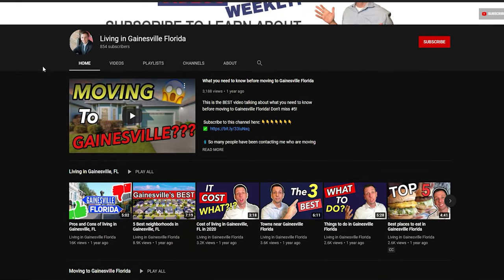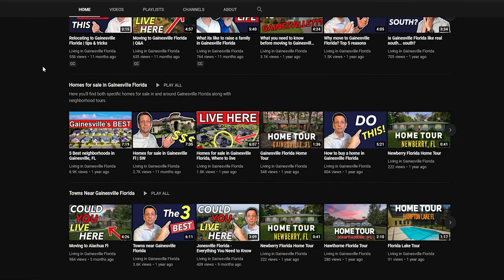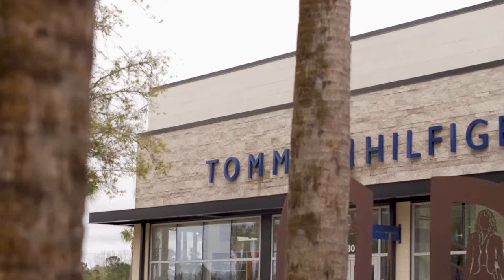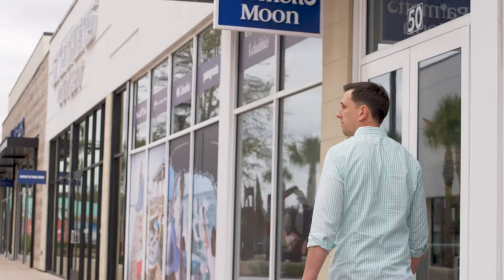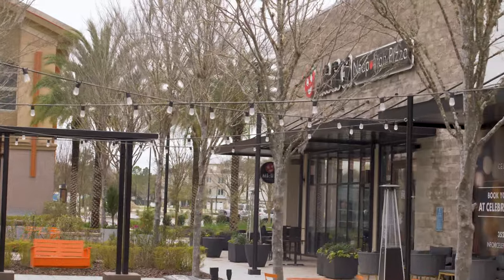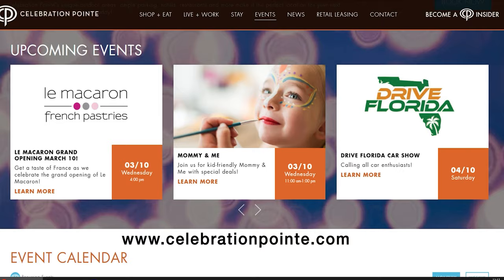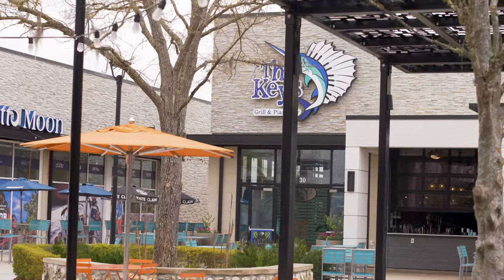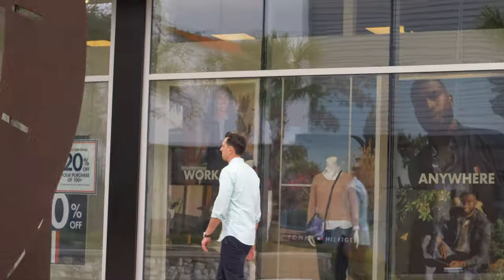Explore Gainesville Fl | Shopping and Dining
Explore the shopping and dining Gainesville Fl has to offer. We visit Celebration Pointe in Gainesville and talk about all the great things in the area.

🛑  More videos about Homes for sale in Gainesville Florida

✅ Want to stay in the loop? Get the updates that go to my local friends and family

📲 So many people have been contacting me who are moving here to Gainesville, FL and I ABSOLUTELY love it! Honestly if you are moving or relocating here to Gainesville, we can make that transition so much easier on you!!
Reach out with any questions, we are happy to help!

Donavan Arnold - Momentum Realty
REALTOR®

Momentum Realty
2632 NW 43rd St BLD 4000, Unit 4134, Gainesville, FL  32606